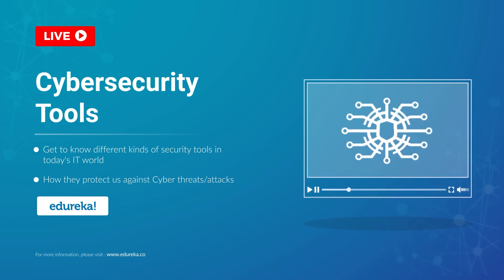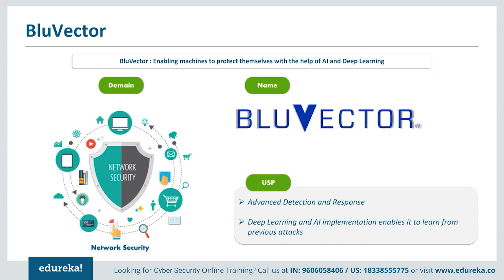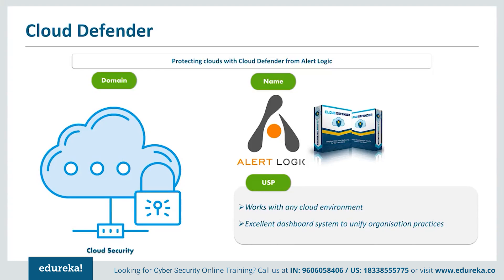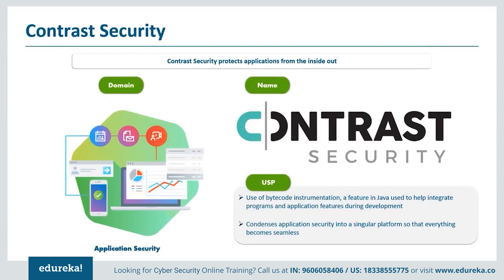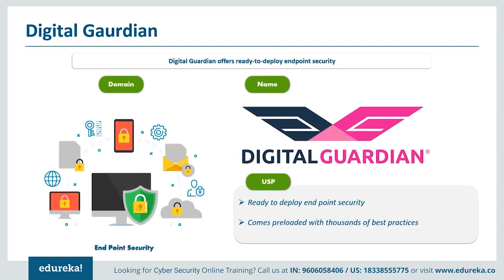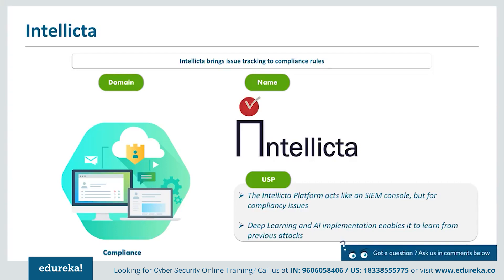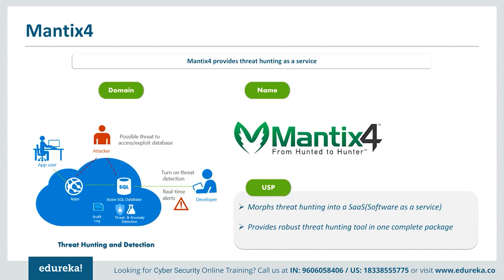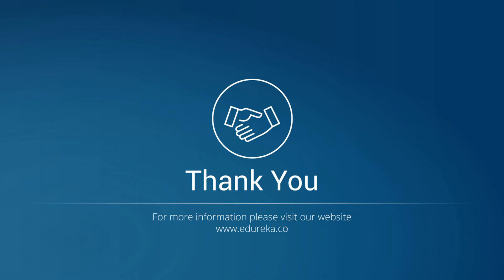Cybersecurity Tools | Popular Tools for Cybersecurity Threats | Edureka Rewind - 3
This Edureka video on "Cybersecurity Tools" gives an introduction to the various tools used in the industry for the purpose of cybersecurity. You get to know different kinds of security tools in today's IT world and how they protect us against cyber threats/attacks. The following tools are  discussed in this video:
- BluVector
- Bricata
- Cloud Defender
- Contrast Security
- Digital Guardian
- Intellicta
- Mantix4
- SecBI

Cybersecurity is the combination of processes, practices, and technologies designed to protect networks, computers, programs, data and information from attack, damage, or unauthorized access. In this best Cyber security training Course, you will learn about the aspects of Cyber security from defensive as well as offensive side, along with the methodologies that must be practiced, ensuring information security of an organization.
Why learn a Cyber security course?
As breach after breach hits the headlines, it is clear that organizations need more professionals focused on cybersecurity
Some studies suggest that there has been a whopping 94% growth in the number of cybersecurity job postings in the last six years
Therefore, cyber security learning is very important as it protects the data from being hacked and misused, it also protects our system from external attacks and so on